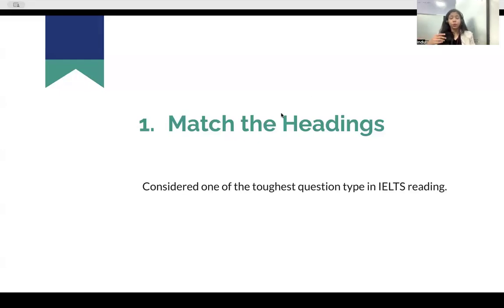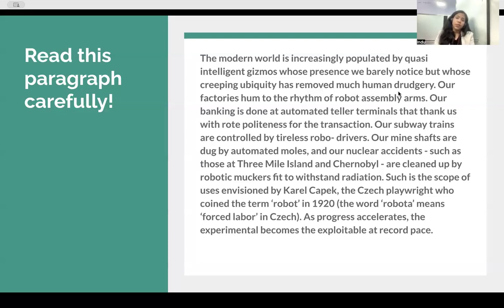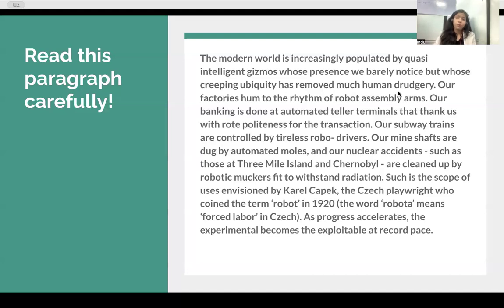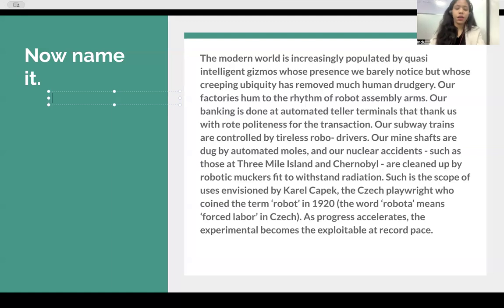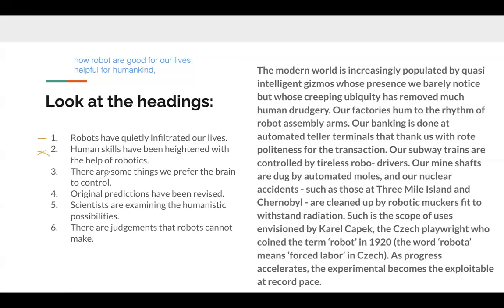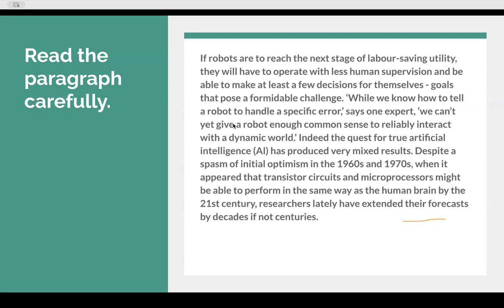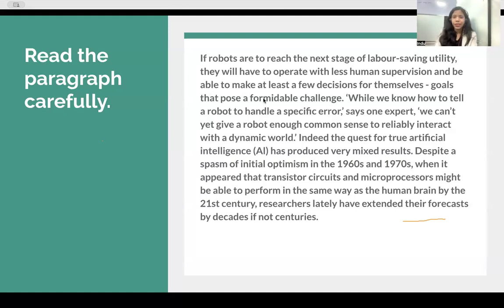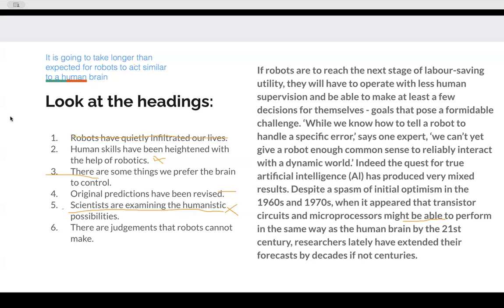IELTS Reading: MatchThe Headings (Tips & Strategies)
📘 IELTS Reading Tips: Match the Headings – Strategies That Work!

In this video, we dive deep into one of the most challenging IELTS Reading question types — Match the Headings. Whether you're aiming for Band 7 or above, understanding how to tackle this section with confidence is crucial.

🔍 What You’ll Learn in This Lesson:

What "Match the Headings" questions are and how they are structured

Proven strategies to quickly identify the main idea of each paragraph

How to distinguish between main ideas and supporting details

Step-by-step demonstration using real practice examples

Time management tips to improve your overall reading score